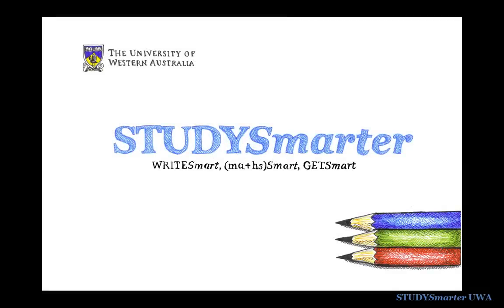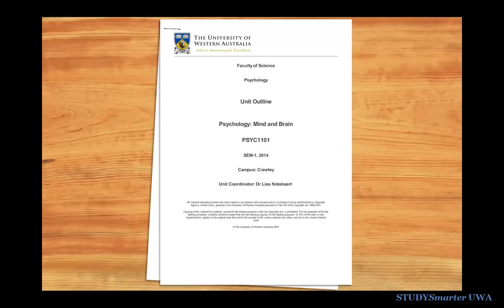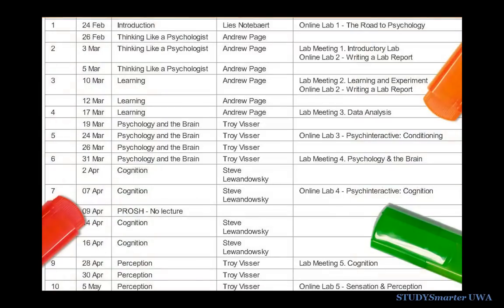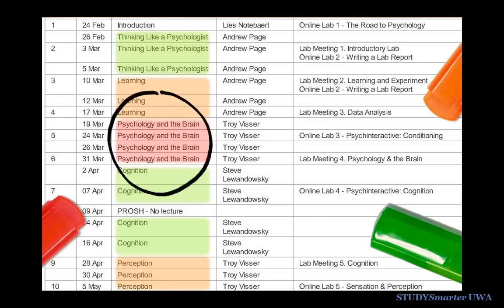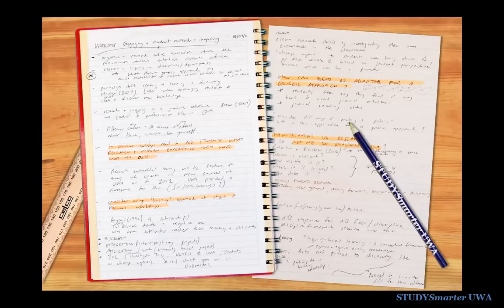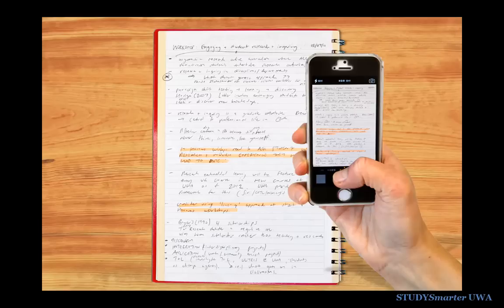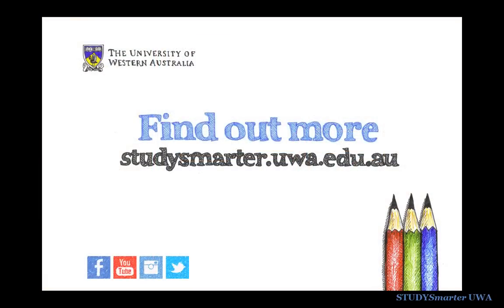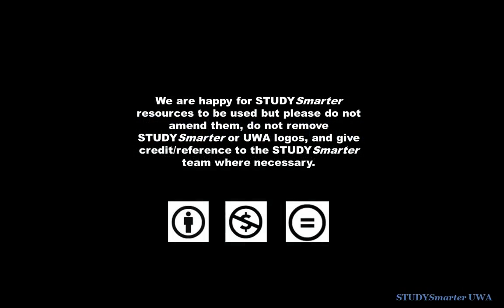STUDYSmarter 30-Second Academy: Motivate yourself during study break at UWA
STUDYSmarter's '30 Second Academy' videos give you quick, practical advice for studying at UWA. Try these three easy tips to help you stay motivated during study break and get organised for the second half of semester!